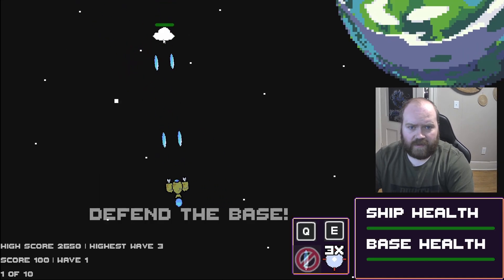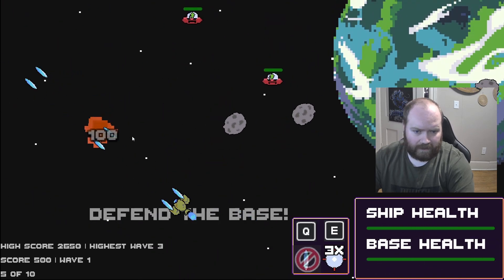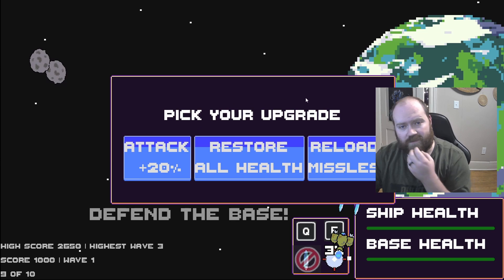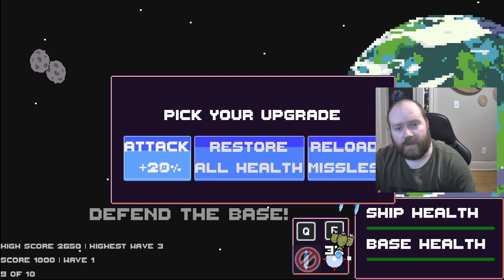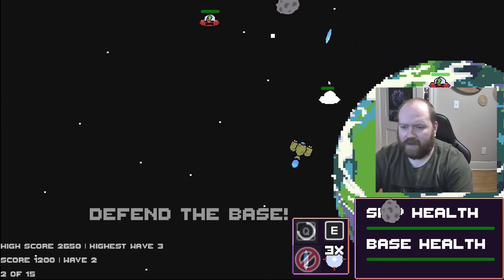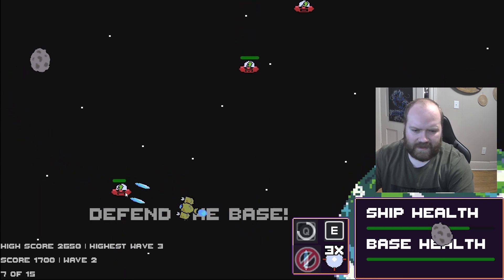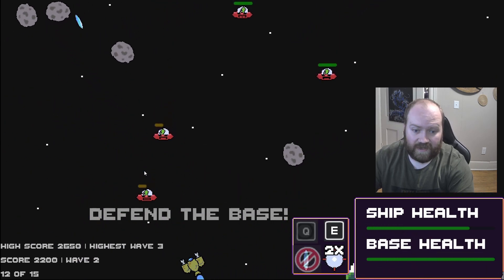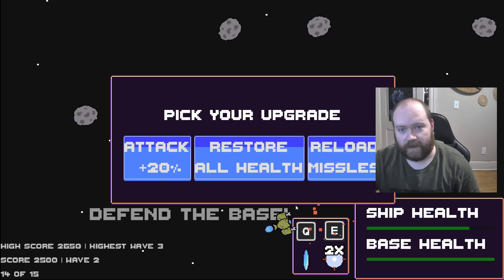I Finished my First Game... and I Hate It | Beginner Game Dev Log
🎮 Making games is hard... so I'm excited to share my first completed game dev training project I made in Godot! Too bad I don't like it. The game is called RC Space Defenders and it is a shoot 'em up style game! This video I'll show off the game and talk about what I don't like about it and why I'm moving on!

🔍 What's in this video:
-Breakdown of tutorials I found useful in learning Game Dev
-Order in which I used tutorials
-Highlights on what youtubers I enjoyed the most

0:00 Intro
1:42 Showcasing RC Space Defenders
2:56 Why Dev Logs started late
4:08 1st Issue : No Game Design Document
5:18 2nd Issue : My Code Sucks
8:27 Book I'm reading!!!
10:27 3rd Issue : I lack experience
11:50 Summary

🛠️ Tools mentioned:

- Godot Engine

🎥 Godot Youtubers Recommended

Live Stream Schedule: Check the Community tab!